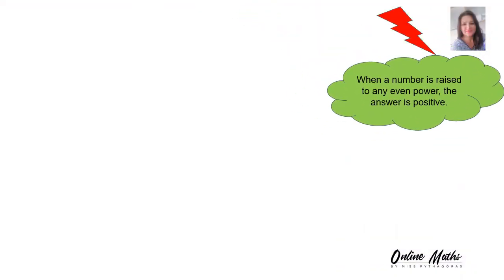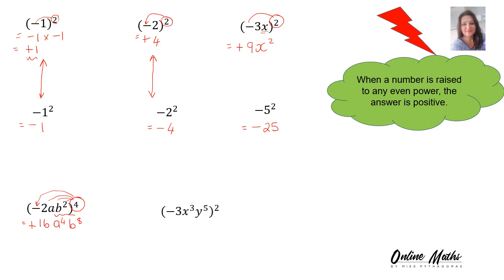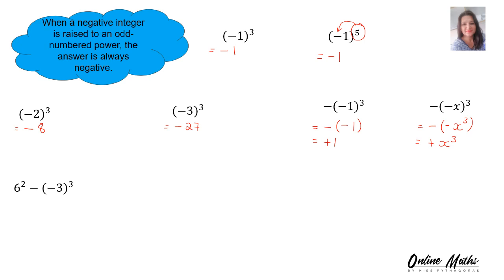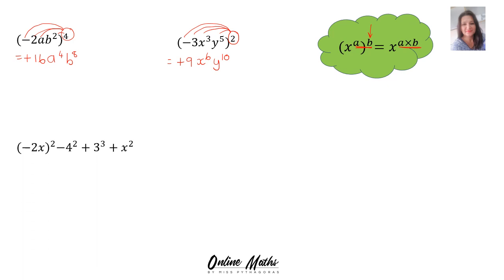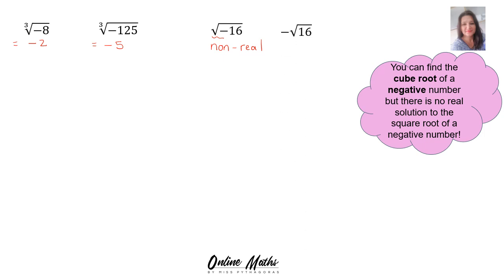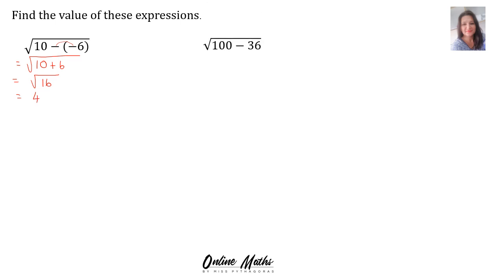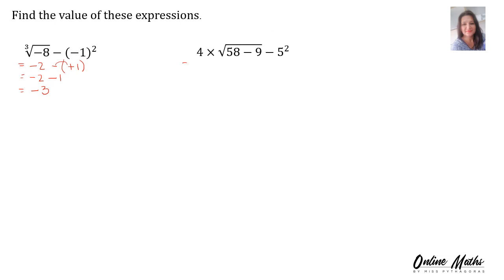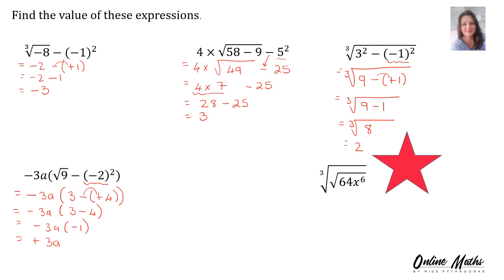Integers Grade9: L3 Squares, Cubes and Square roots and Cube Roots (Surds)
**In this video I explain the following content:** Squares, Cubes as well as square roots and cube roots (surds).

In this Playlist of 4 videos, I will explain all the important concepts and methods which will help you to understand Integers in Grade9.

The topics that I will explain in this video series are:
-Addition and Subtraction of Integer
-Multiplication and Division of Integers
-Squares, cubes and roots (surds) with Integers
-Exam Questions on integers

I discuss everything which will help you to understand the topic of Integers in grade 9.  You will also find comprehensive Playlists on my channel, on all the Algebra, Geometry, Measurement, Triangles and Data handling. In fact you will find the whole syllabus.